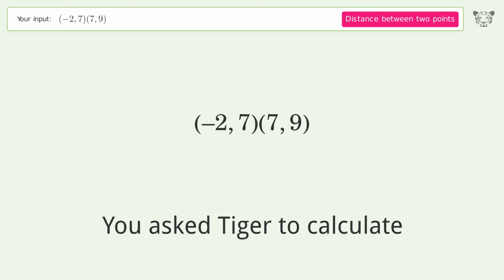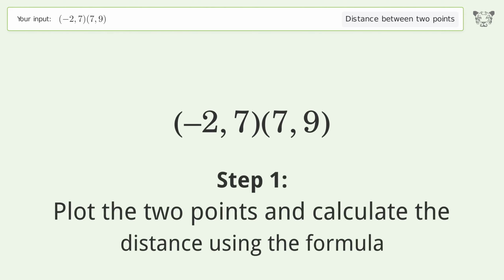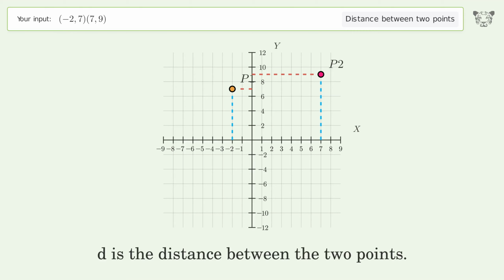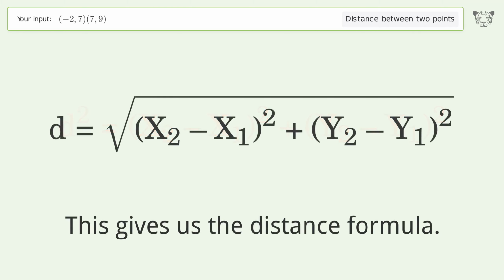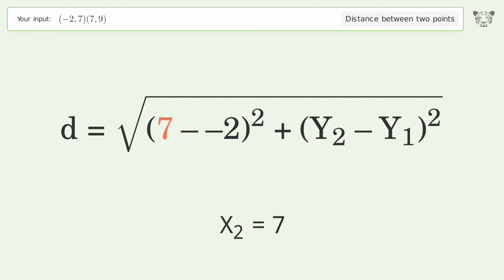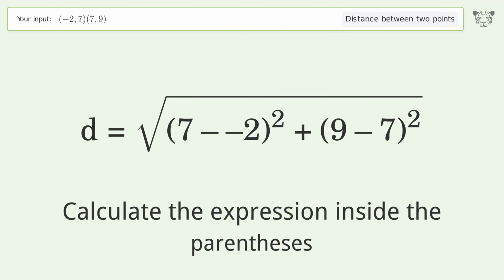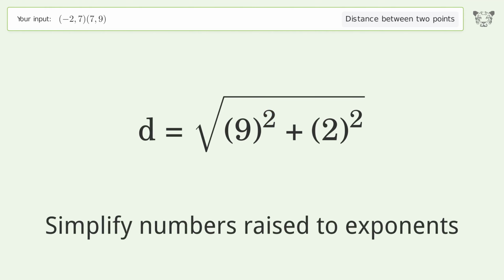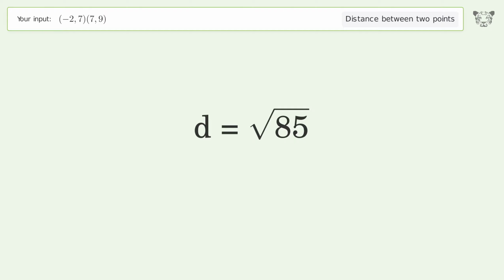Find the distance between two points p1 (-2,7) and p2 (7,9): Step-by-Step Video Solution